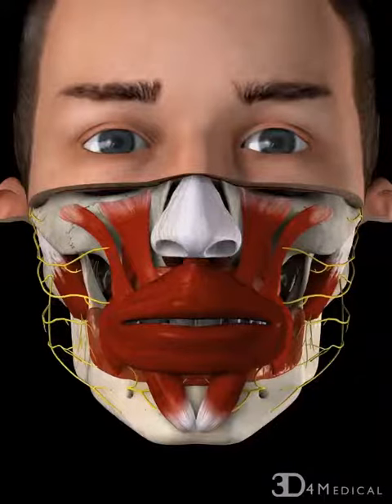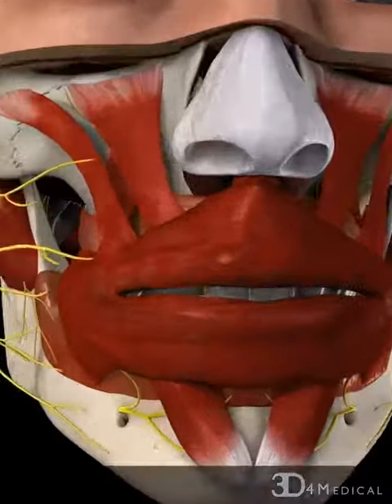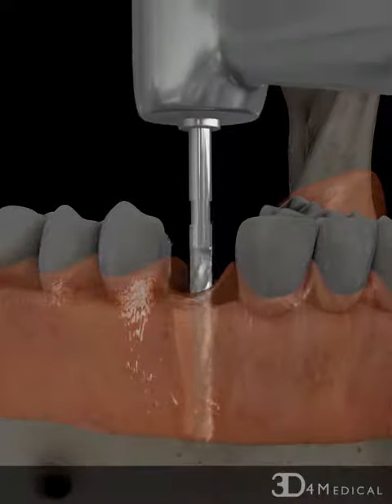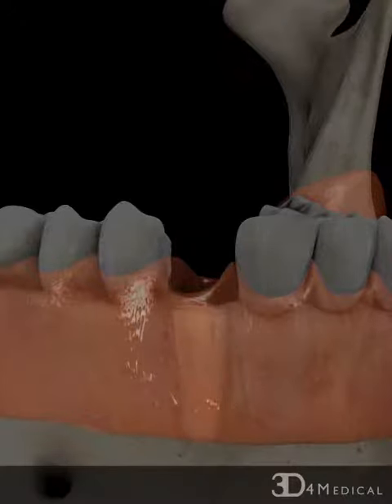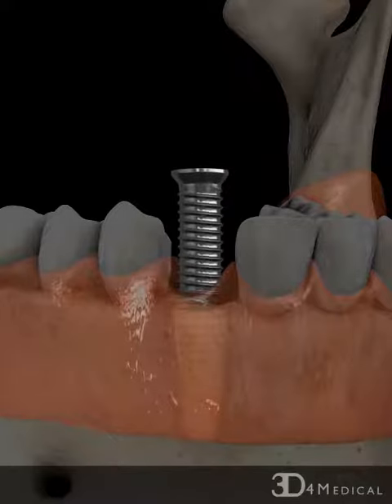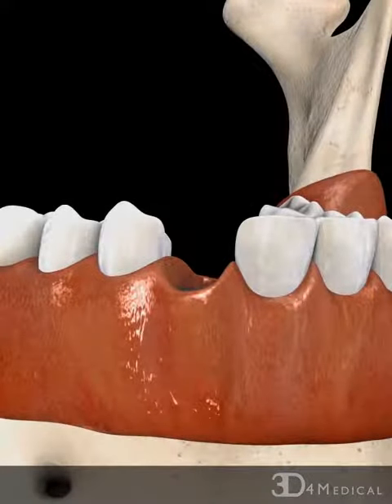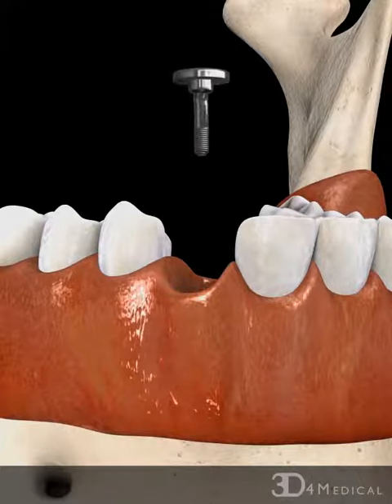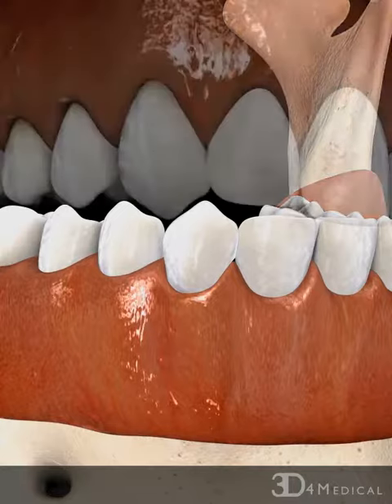Implant In 2 step Anterior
Two-step dental implant surgery, as the name indicates, is carried out in two stages.